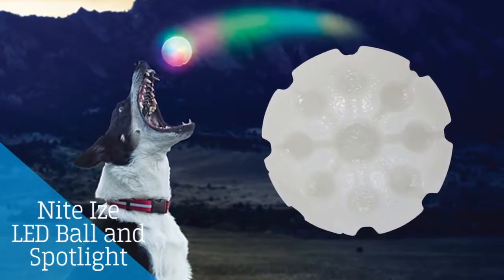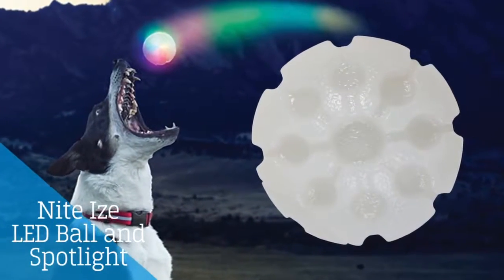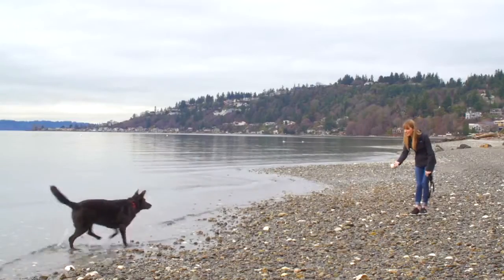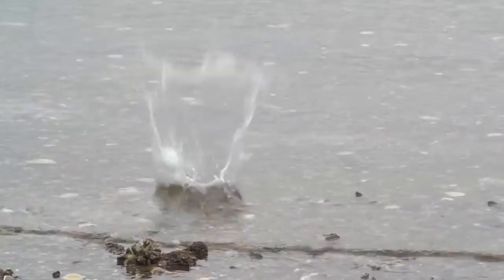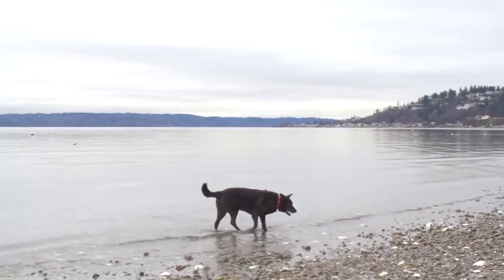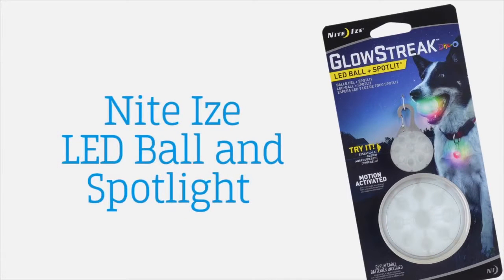Review: GlowStreak™ LED Ball with SpotLit LED Collar Light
This NiteIze GlowStreak™ LED Ball is great for dogs who want to play fetch when it’s dark outside. Especially in the winter, when it gets dark early. The ball is motion-activated, water proof and it floats. It comes with a SpotLit LED Collar Light that attaches to the collar so that you can see where your dog is. This has been great for me as my dog loves to fetch but sometimes walks away from the ball, so I have to go find it. Plus, the dog is hard to see in the dark as well. Now, I can easily find both. .

1)This video has no negative impact.
2)This video is also for teaching & Informational AND Entertainment purposes.
3)It is not transformative in nature.